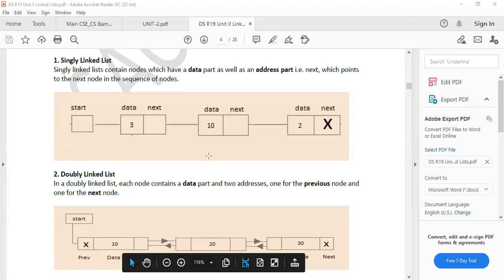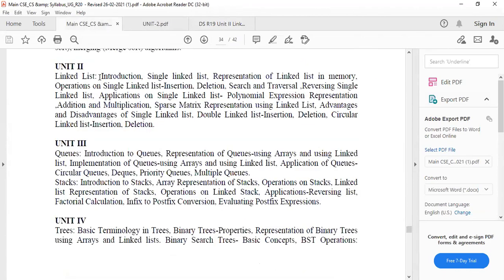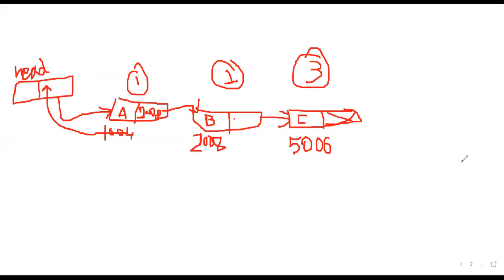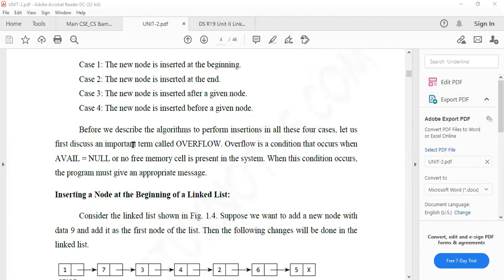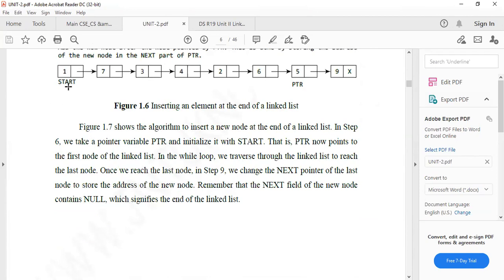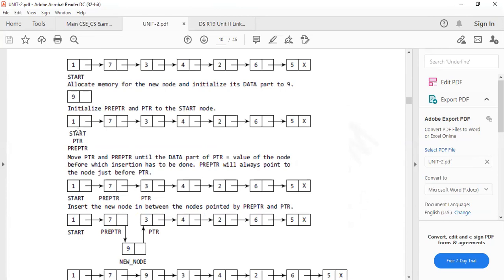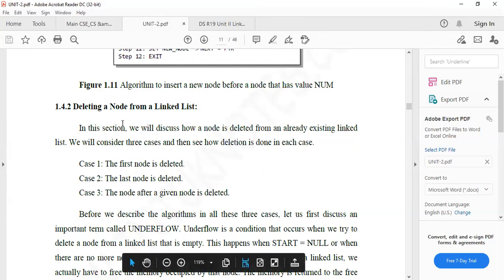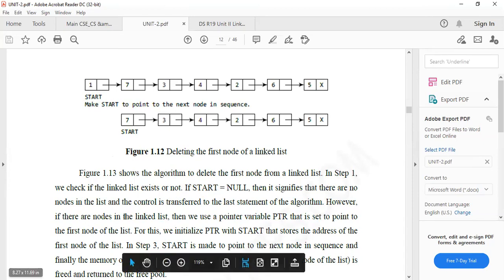15 OPERATIONS ON LLIST